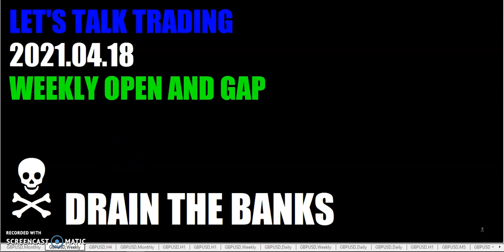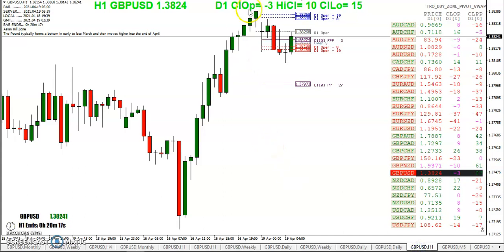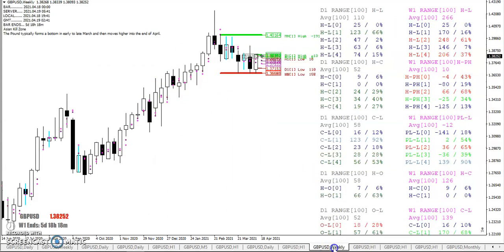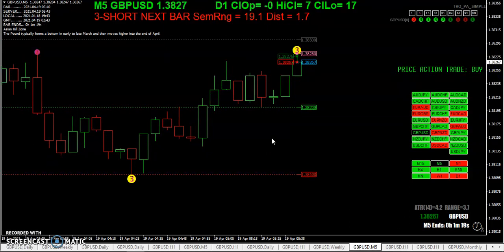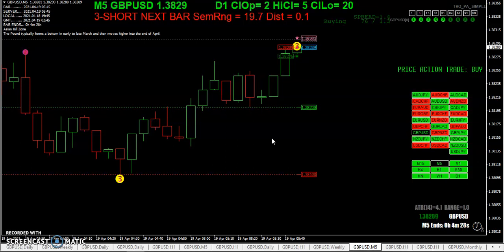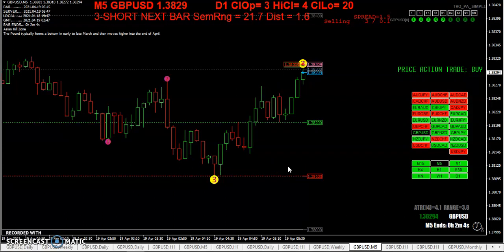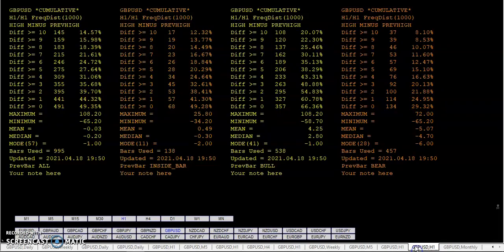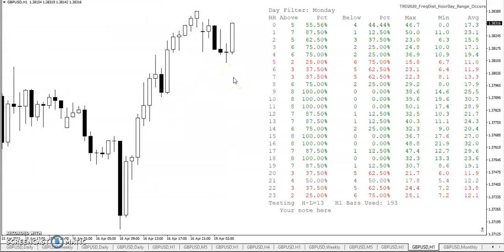20210418 TRO TRADING WEEKLY OPEN AND GAP